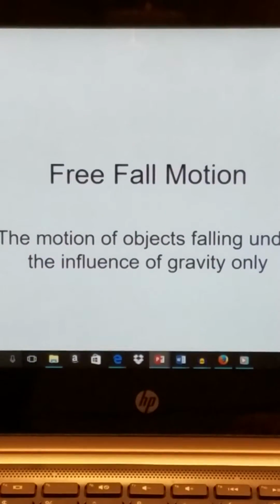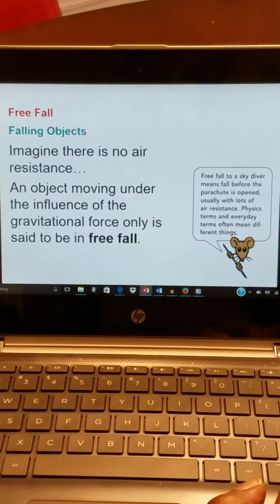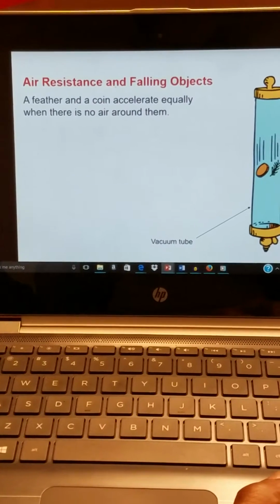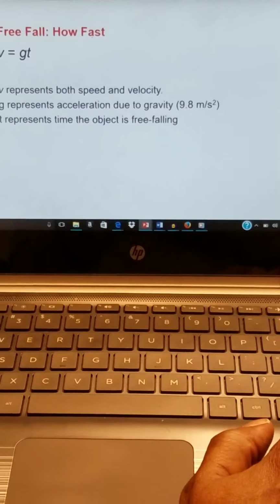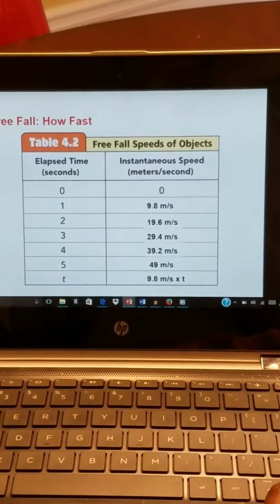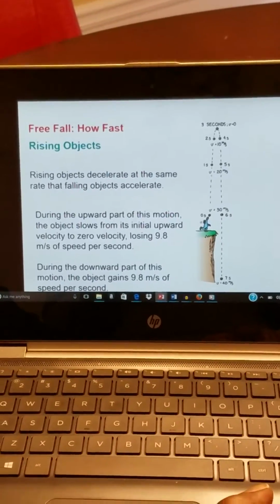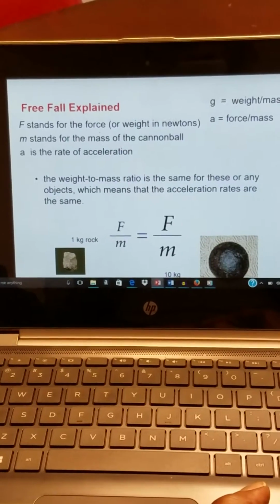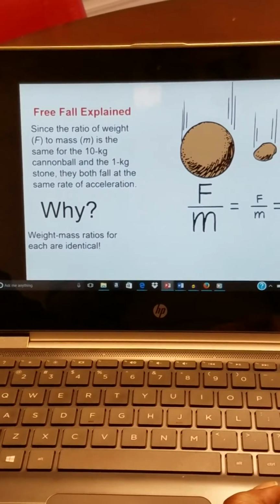Freefall Powerpoint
Me talking about freefall